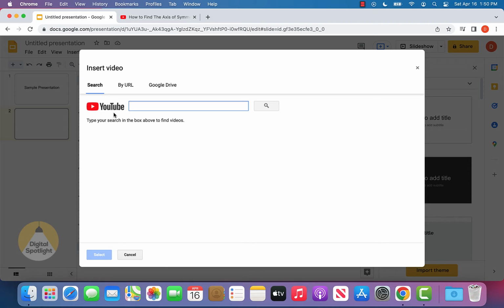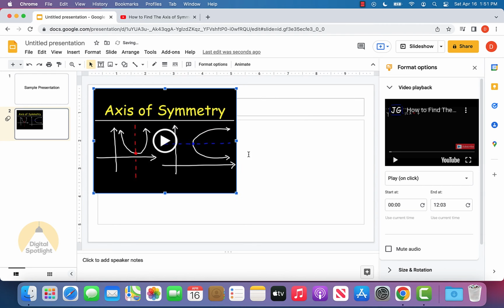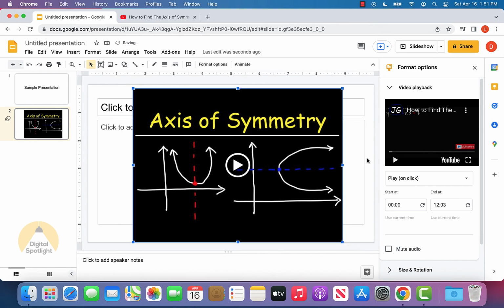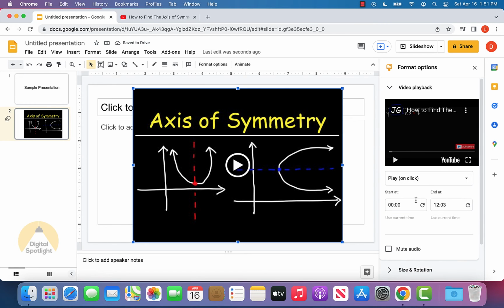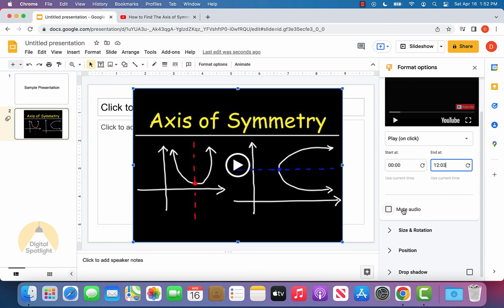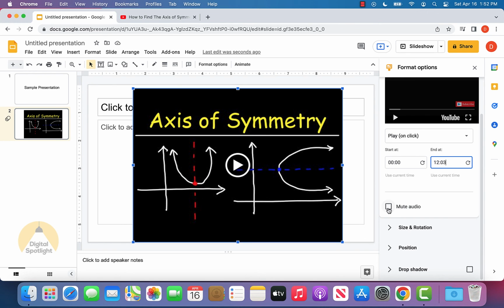How to Put a YouTube Video on Google Slides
This video shows how to put a YouTube video on Google Slides! Adding a YouTube video to your Google slides presentation can help take your slides to another level so in this video, we will discuss step-by-step, how you can add these videos!